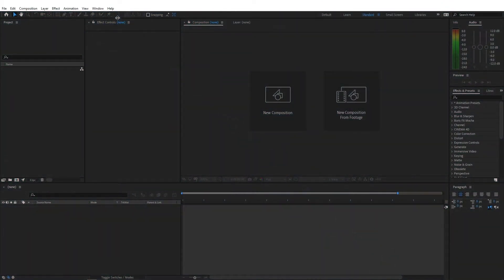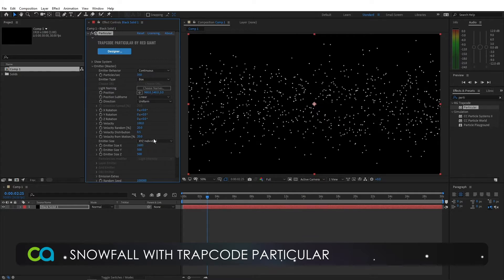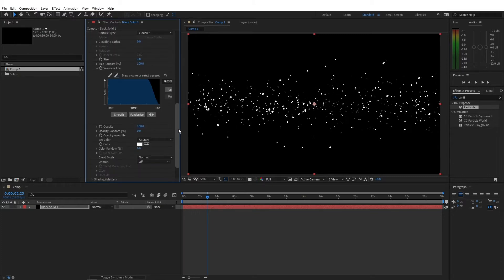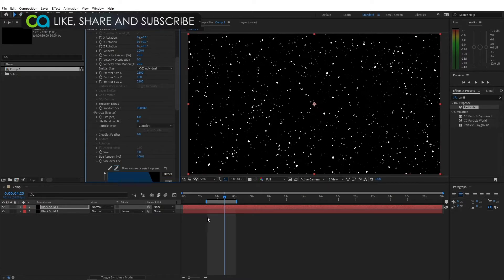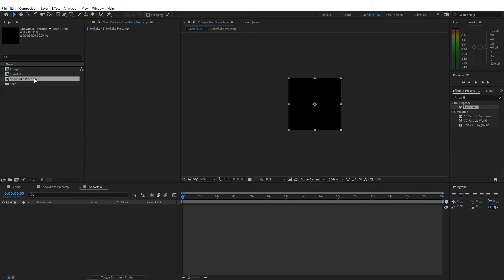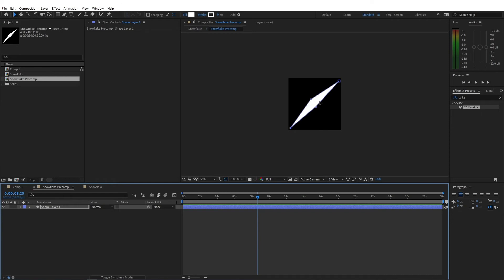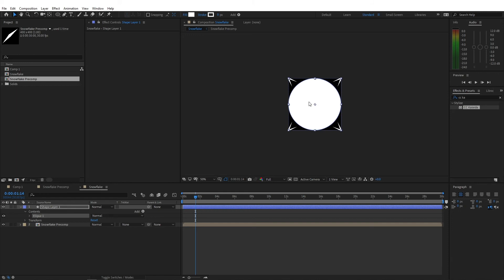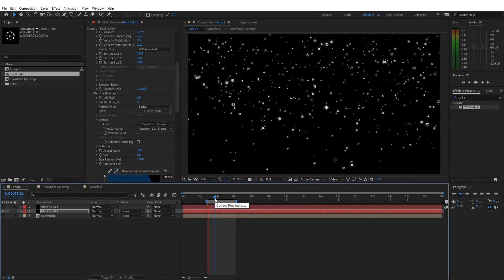Quickly Create Snow In After Effects | Tutorial | Trapcode Particular | Snowflakes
December is here. Time to make things look pretty with snow!!!
Create snow with Trapcode Particular in After Effects.
Recommended Products:-
Microphone: Blue Yeti Nano Condenser USB Microphone
Camera Main: Canon 80D
Camera Secondary: Sony RX100 VII
Ring Light: Sensyne selfie ring light
Laptop: HP Pavilion
External Hard Disk: WD 4TB Elements